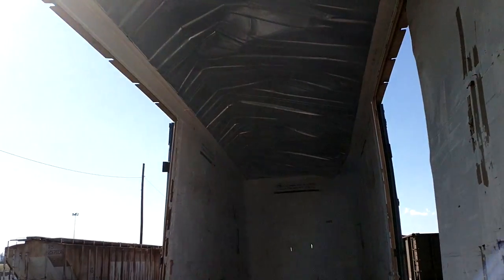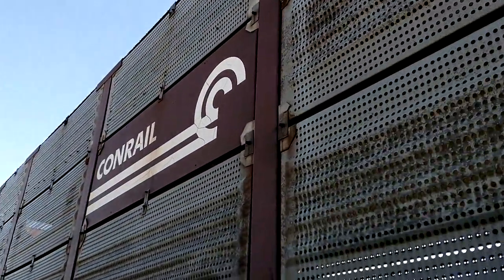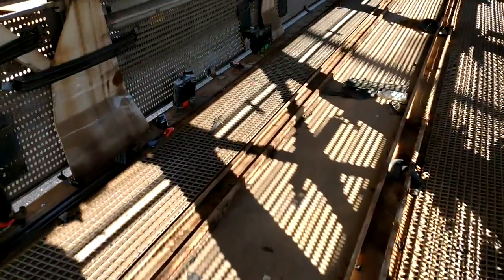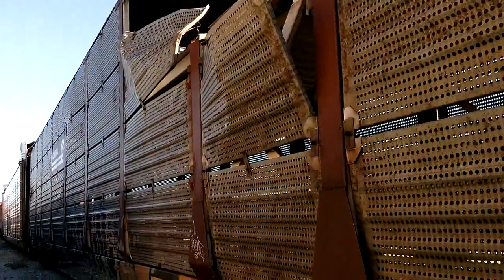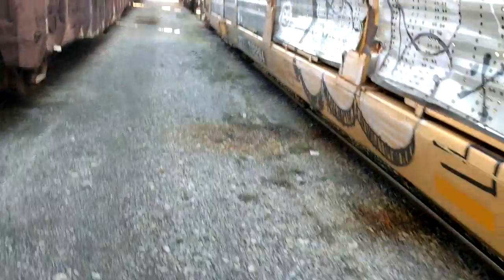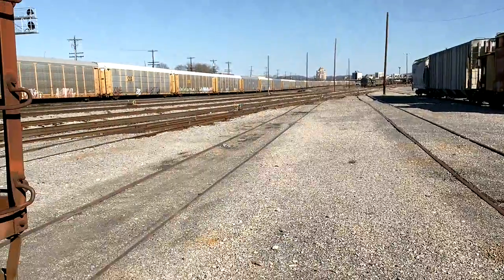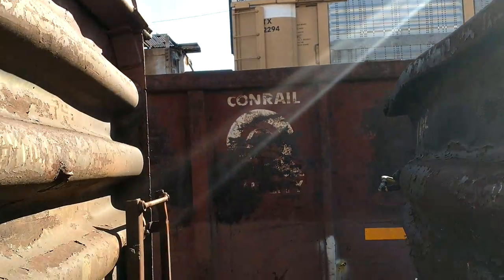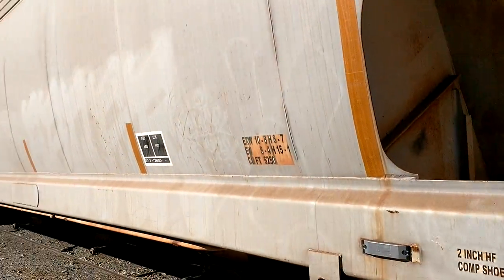NS yard Urbexing wrecked train cars 1936 gondola rail car junkyard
Old train cars going to scrap and what happens when u try to steal cars off a train